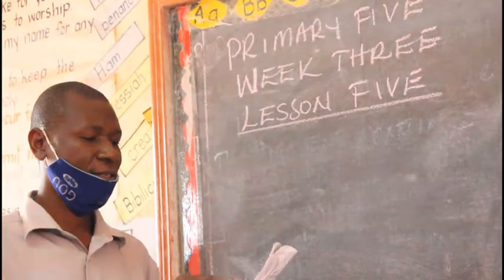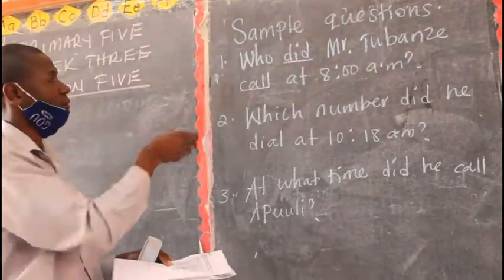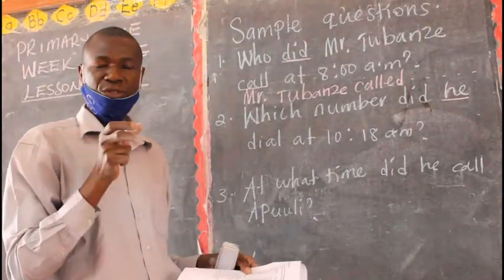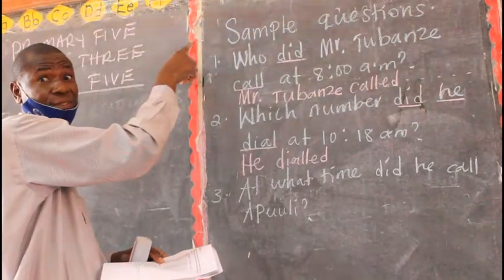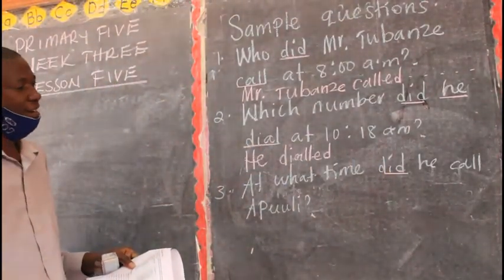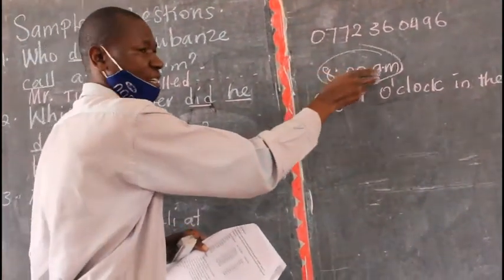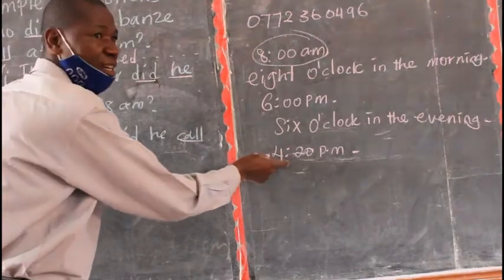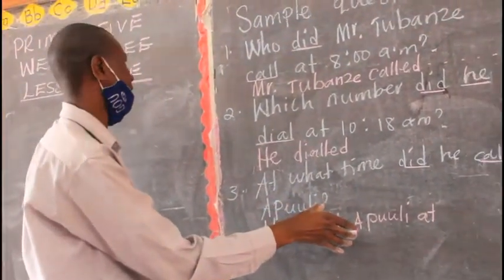PRIMARY FIVE ENGLISH LESSON FIVE